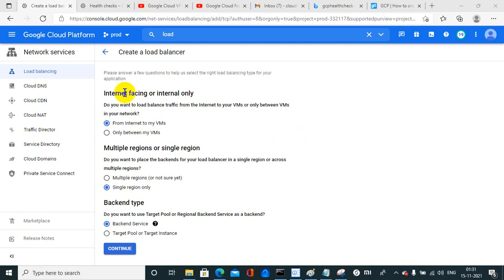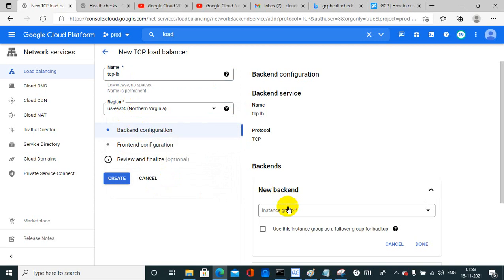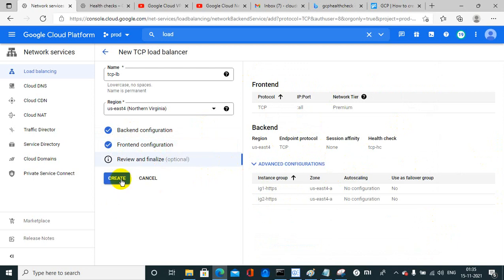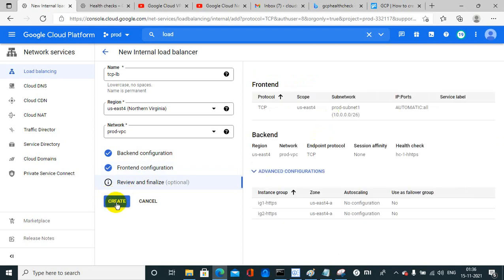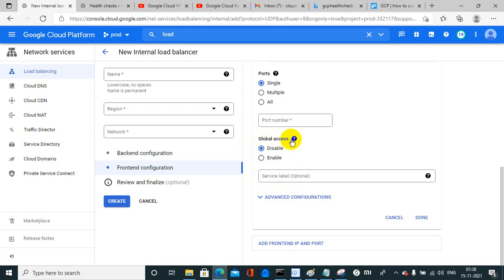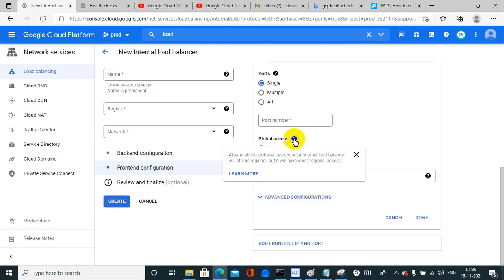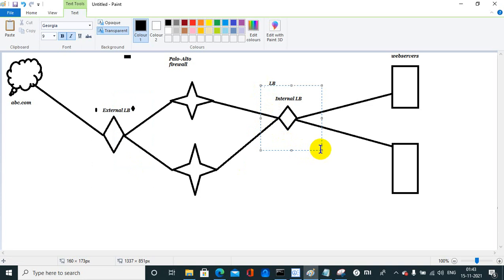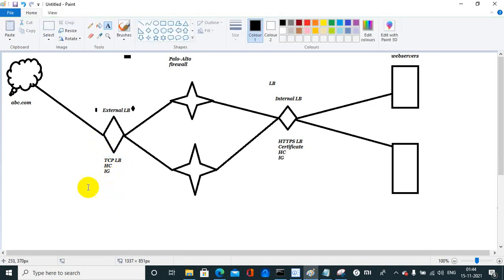GCP Load Balancer -TCP UDP load balancer